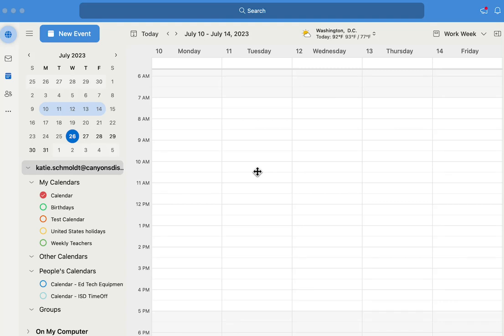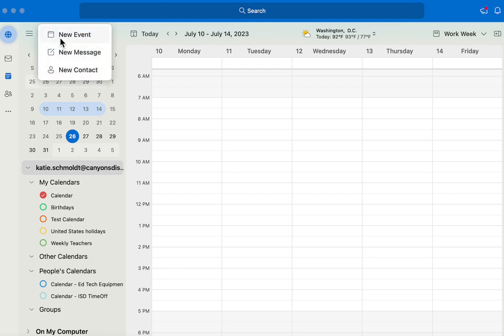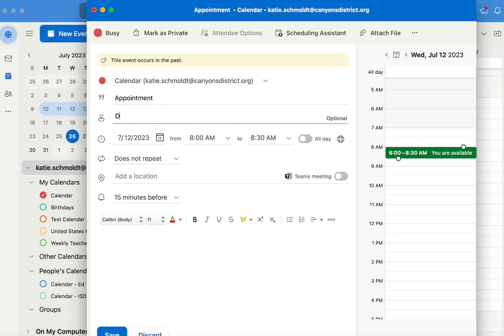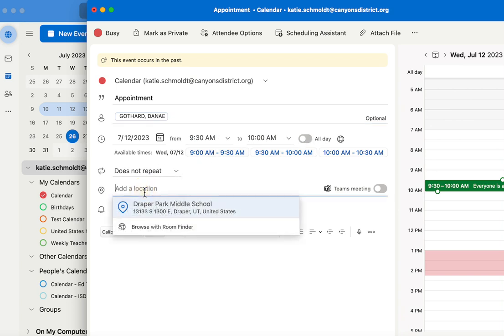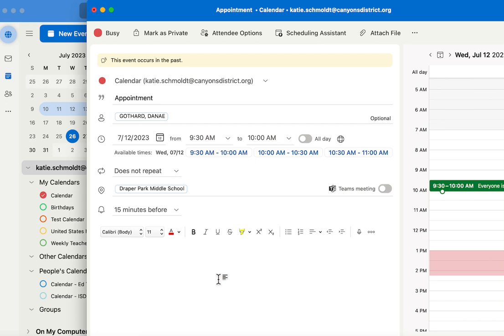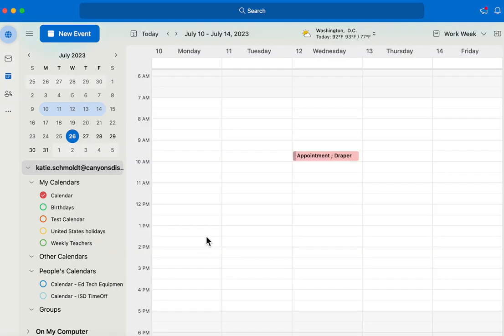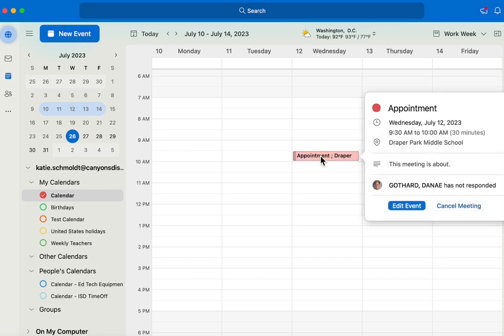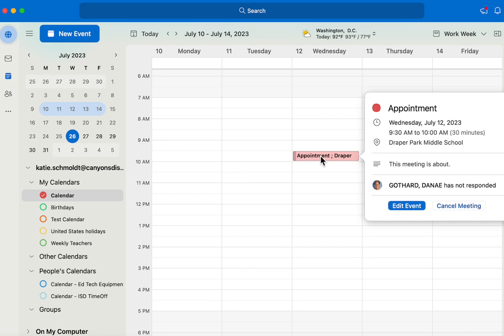Creating a Calendary Event in Outlook (Microsoft 365)